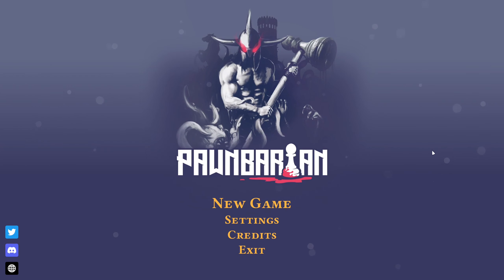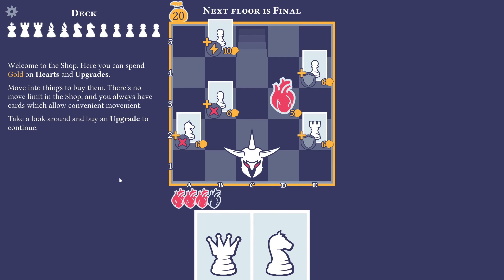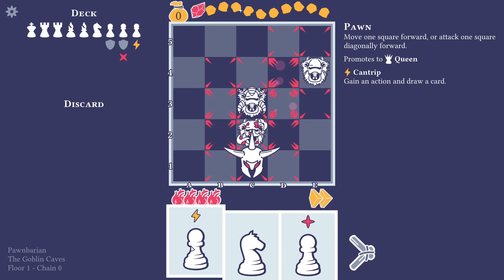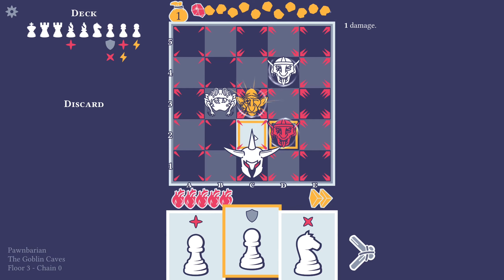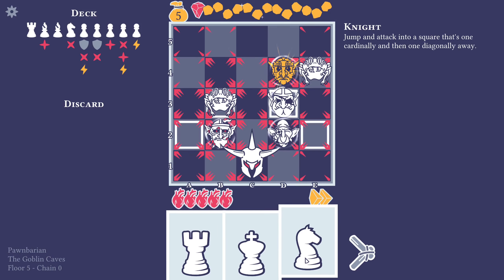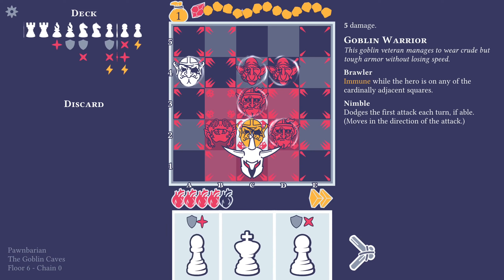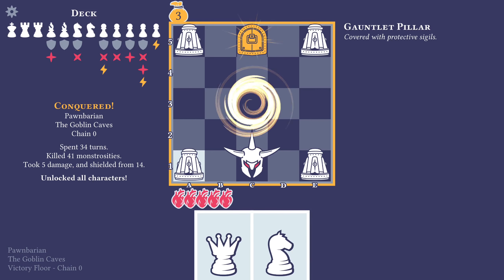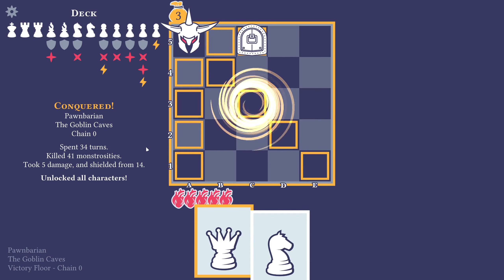Let's Try - Pawnbarian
The Let's Try series is a series where we simply just try out different games. Sometimes they're demos, sometimes they're early access, sometimes they're the full game.

Sometimes these games will turn into a series on their own for my channel, and it's mostly up to you to help me figure out which games that will be!

You do this by liking and commenting on these videos. That way I can see which of these have the biggest interest!